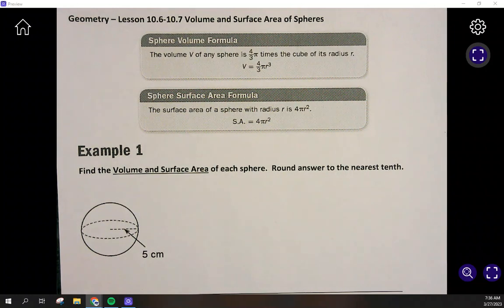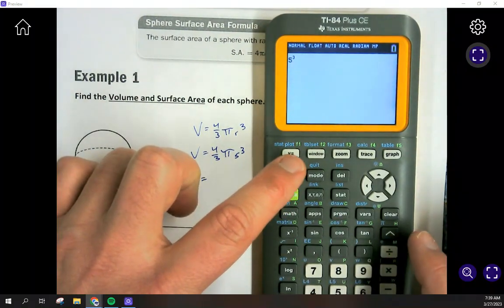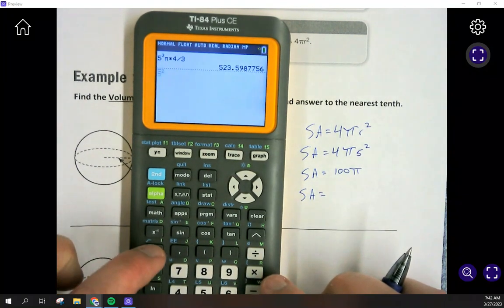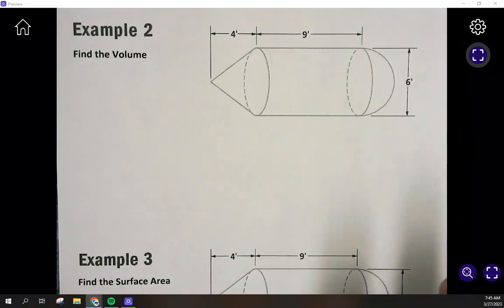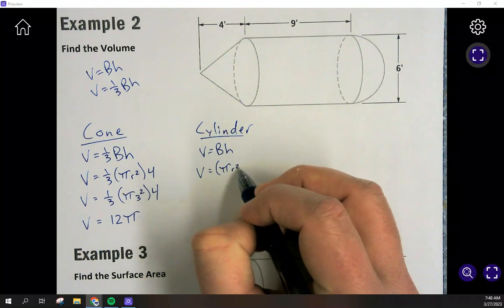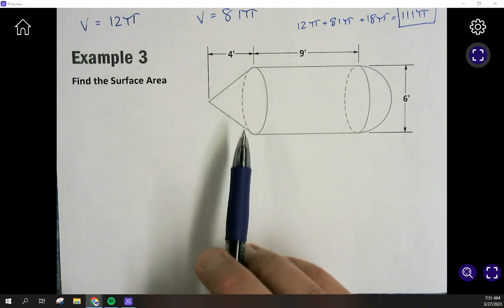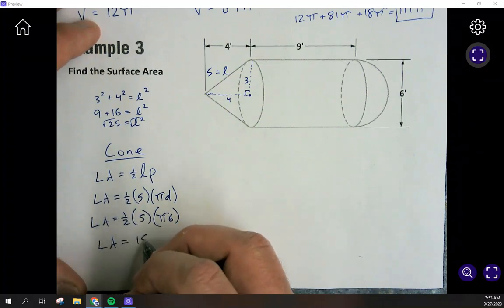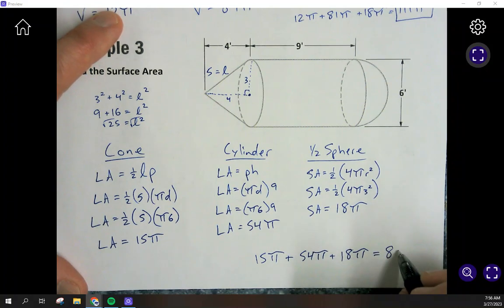Geometry - Lesson 10.6/10.7 Volume and Surface Area of Spheres